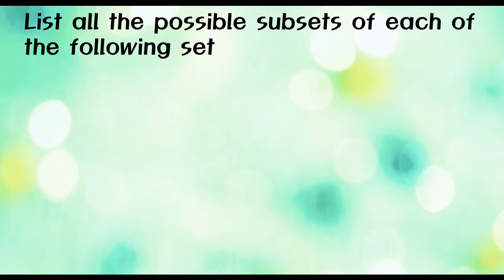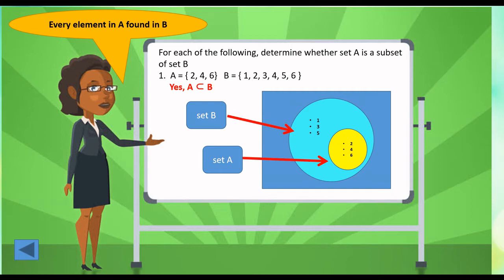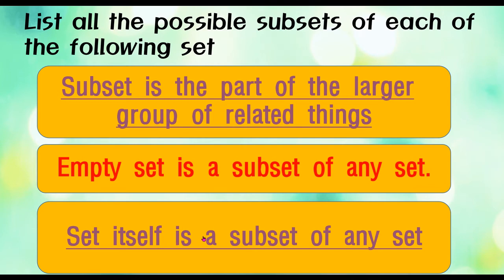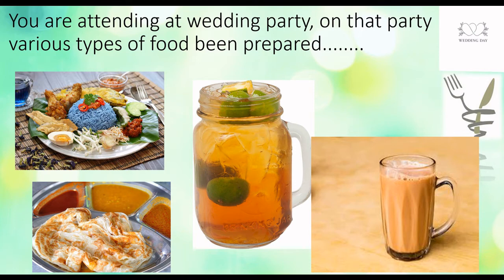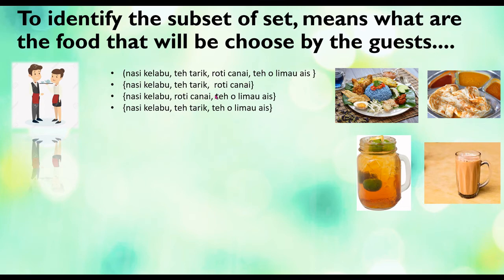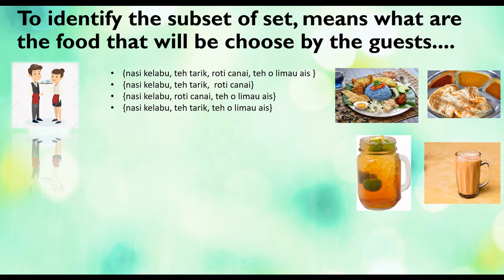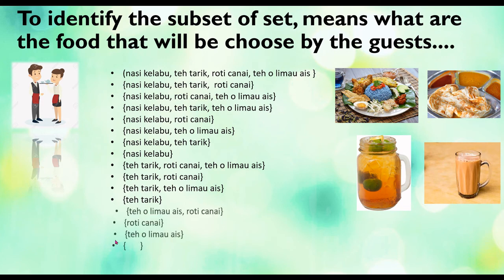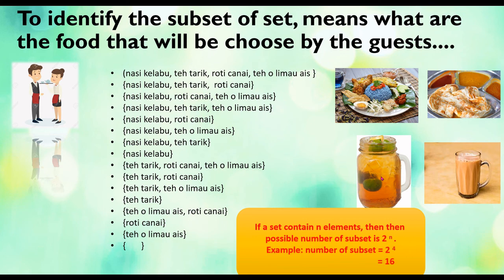Chapter 11 INTRODUCTION OF SET - Possible of subset of set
In this video we will discuss the question:  list out all the possible subset of th set.